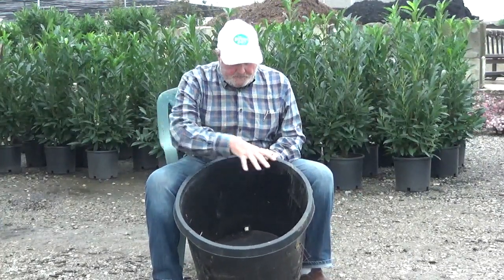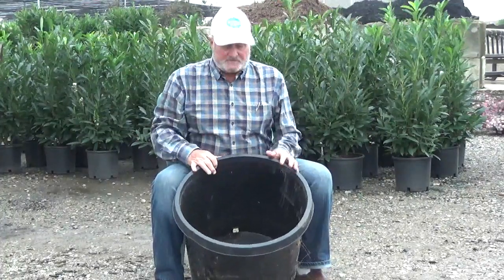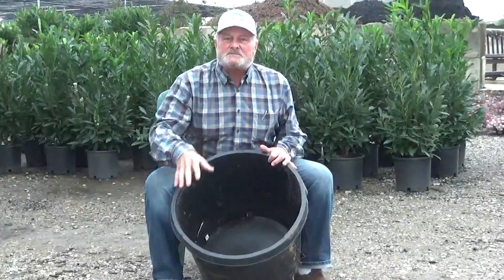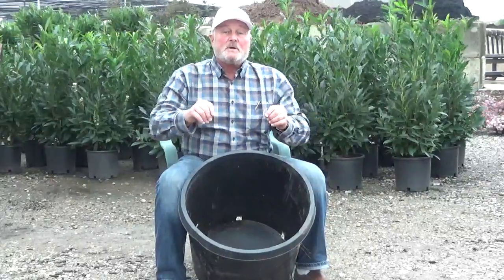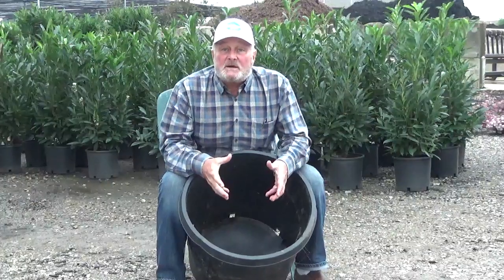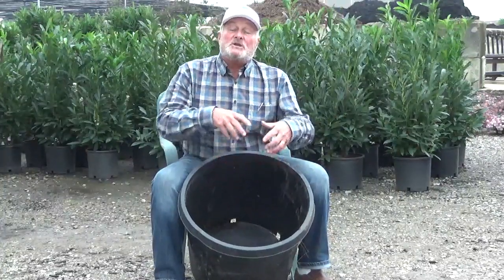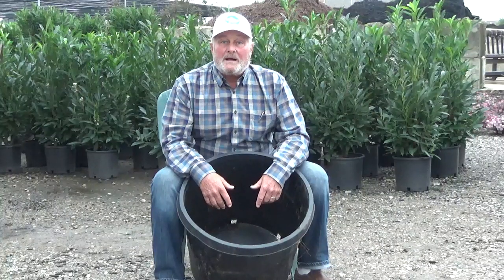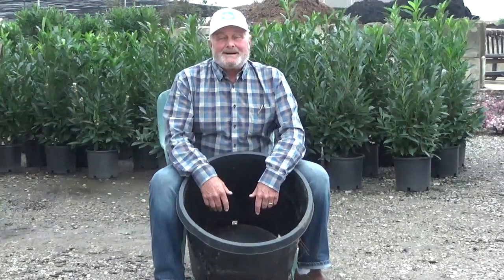Using a short cut to fill your large pots? It may not be a good idea.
Charlie will tell us why it is not a good idea to use gravel, stone, or bricks in the bottom of your pots.  You may be doing more harm than good.